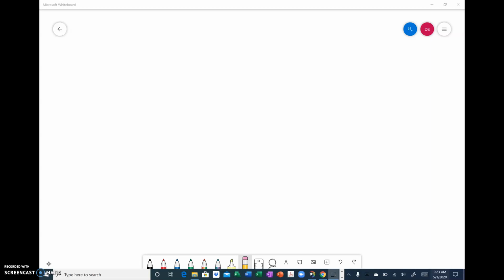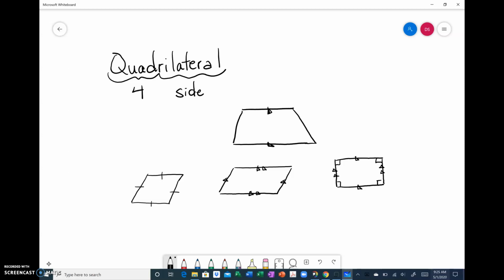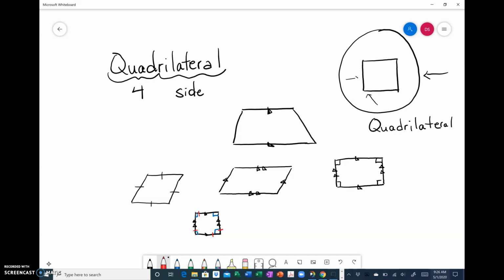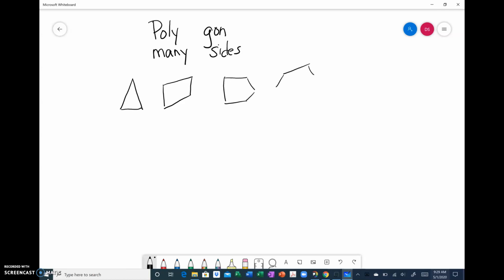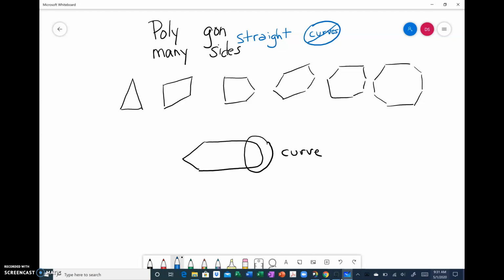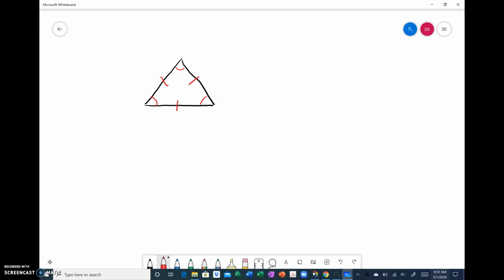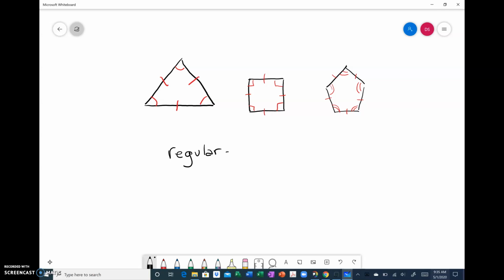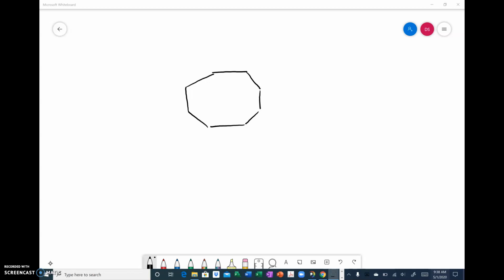lesson10.4 on polygons (part one)